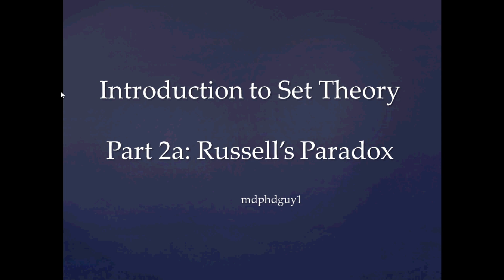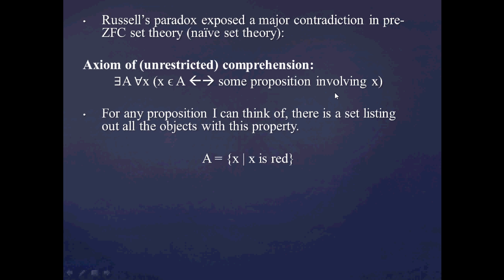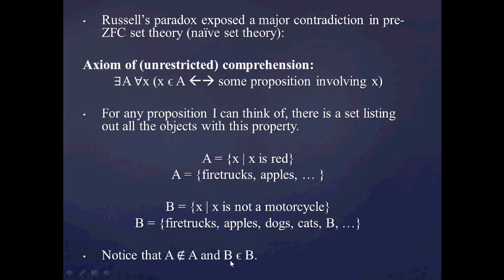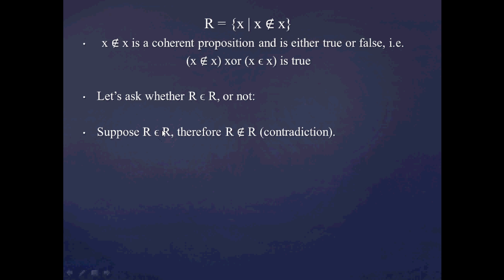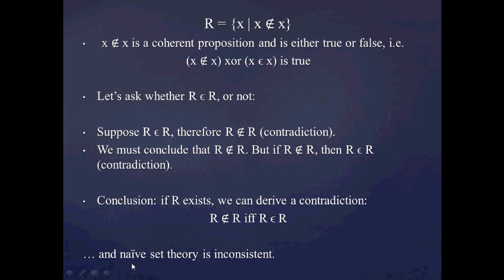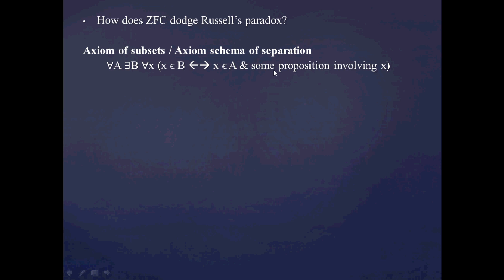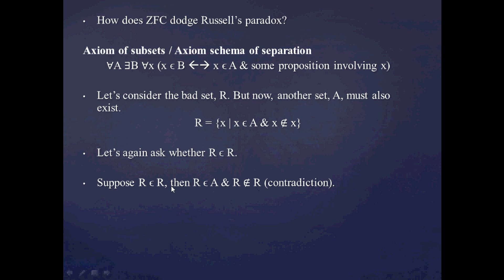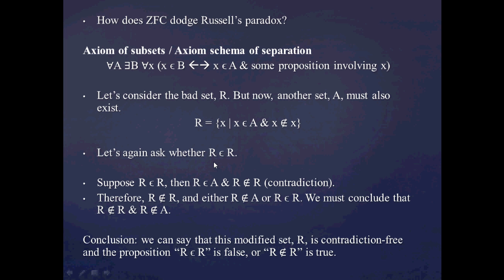Set Theory (Part 2a): Russell's Paradox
In this video, I briefly speak about the Russell paradox and why ZFC avoids this paradox when discussing pathological sets. One should hopefully see why it is that this paradox is disastrous for the naive set theory adopted by Cantor and his contemporaries. Many people are interested in this paradox and the related barber paradox, but it will be insightful to see the symbolic representation of the paradox.